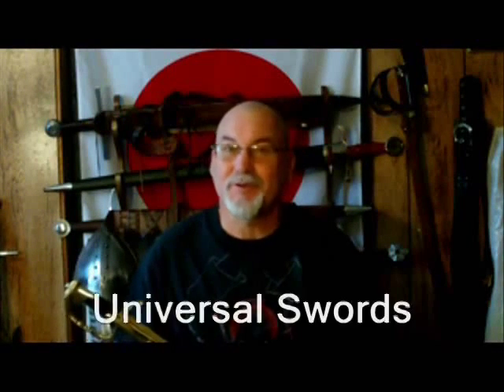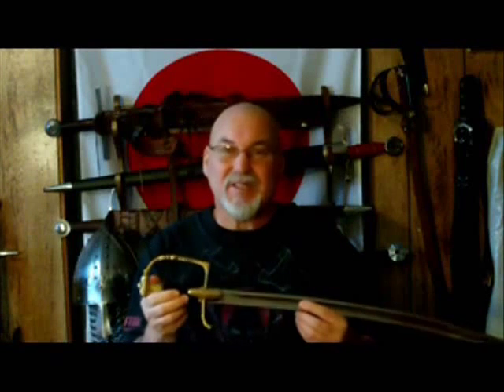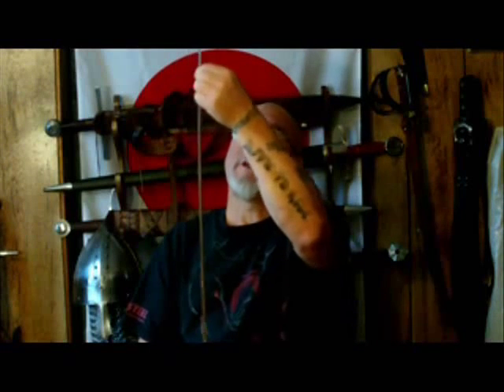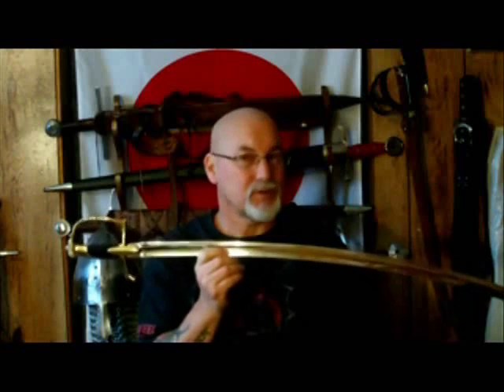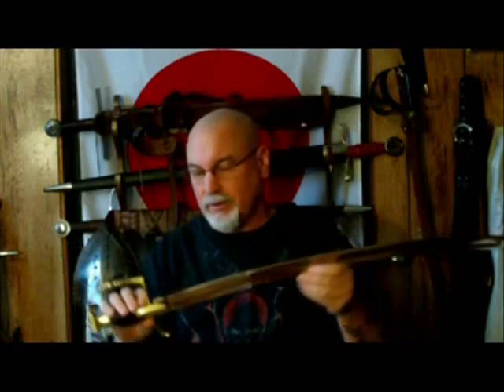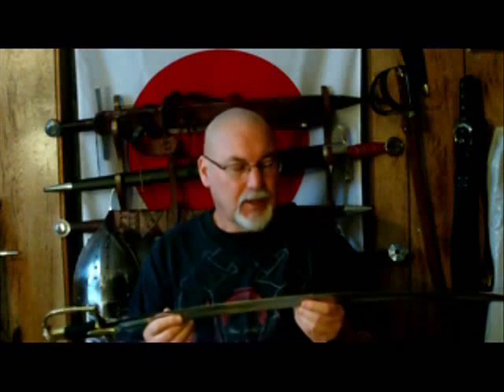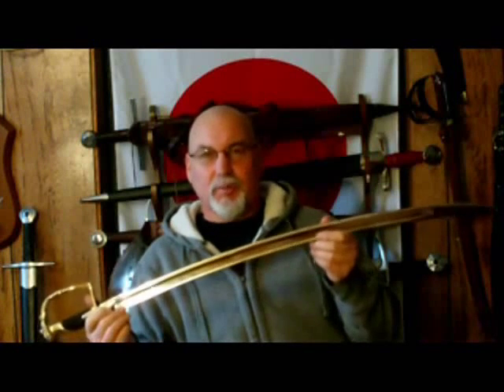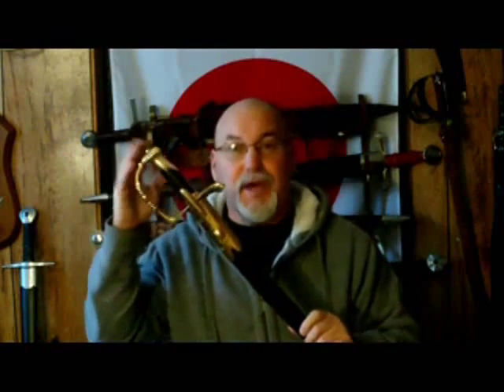French Infantry Officer Saber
French Infantry Officer Saber (US-S-165) :: This French Infantry Officer’s Saber was of the type carried by Napoleon’s light infantry; The Voltigeurs, Carabinier, and Chasseurs. They would have likely crossed blades with the British 1803 saber. The sword is gently curved to deliver a deadly slash, but not so much as to deter from its ability to thrust with the point. These French sabers were also popular in the United States where notable commanders Oliver Hazard Perry, Captain Samuel Chester Reid and Privateer General Armstrong carried this sword.

* Important : All sword tests and video demonstrations have been performed by experts. Do not attempt to replicate or copy it.